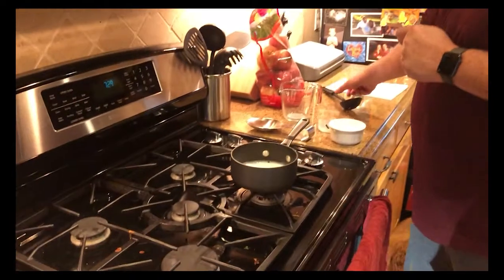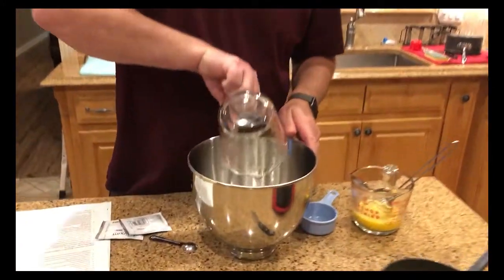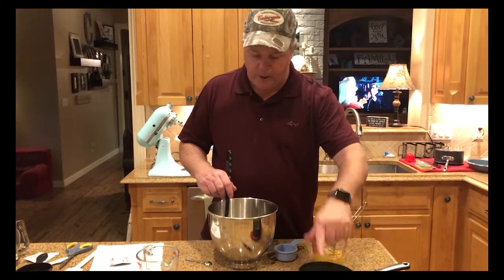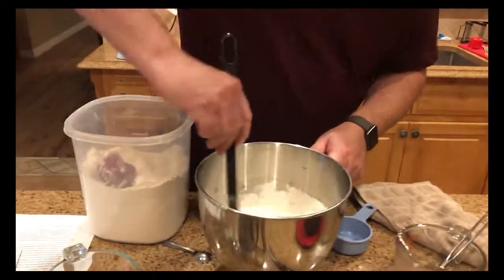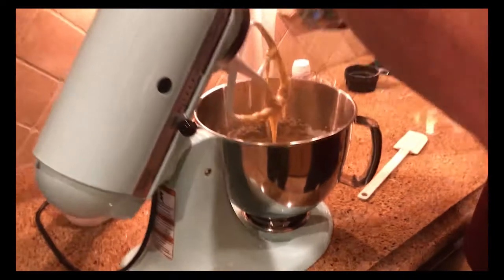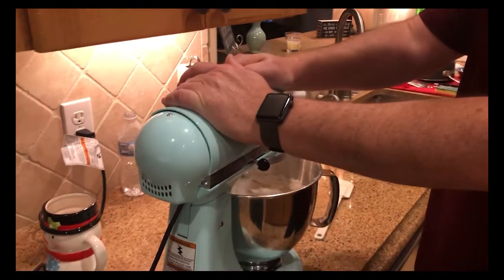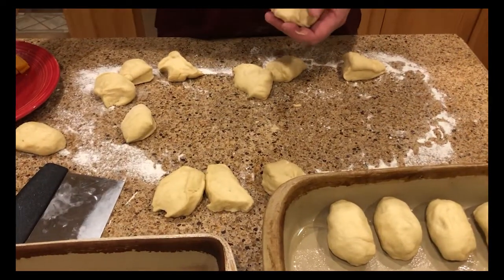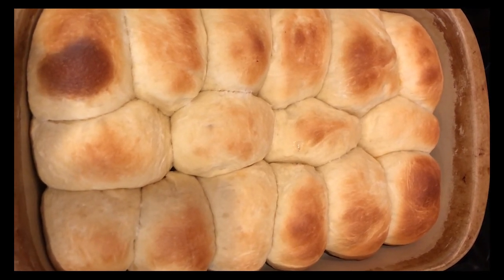Klobasniky - (a Czech Sausage Roll)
The best pig in a blanket you've ever eaten. Learn how to make this Czech favorite.

RECEIPE: (by Krissi Abbott)

Ingredients
• 1/2 cup milk
• 1/2 cup sugar
• 1 tsp salt
• 1/4 cup unsalted butter
• 1/2 cup warm water
• 2 packages of active dry yeast
• 2 large eggs, beaten
• 4.5 cups all purpose flour (may need more or less)
• 8 oz block of sharp cheddar
• 1 pkg (10 links) Eckrich smoked breakfast links (cheese is good)
• 4 Tablespoons unsalted butter, melted (for brushing)

1. Scald milk in small saucepan.
2. Add sugar, salt, and butter to milk and allow to cool to an appropriate temperature.
3. In a large bowl, mix warm water and yeast.
4. Pour milk mixture into the water/yeast.
5. Add beaten eggs and appropriate amount of flour until dough forms a ball.
6. Knead appx 10 min.
7. Let rise appx 1 hour.
8. Cut sausages and slice cheese. Ensure sausages are dry.
9. Fill and shape kolaches.
10. Lay kolaches close to each other on a baking sheet, but not touching.
11. Cover with oiled Saran Wrap and allow to rise a second time, appx 45 min to 1 hour.
12. Preheat oven to 375 F.
13. Brush tops of kolaches with melted butter.
14. Bake for 15-20 minutes, or until golden brown (internal temp of bread 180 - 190F). Brush with butter once more during baking, if desired.
15. Remove from oven and brush with melted butter.